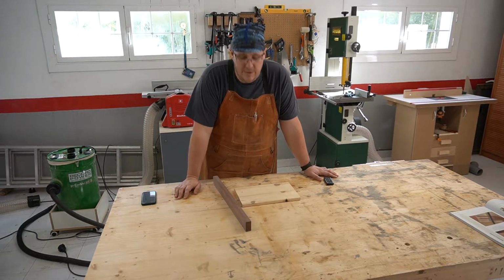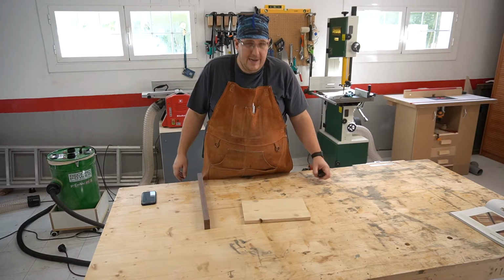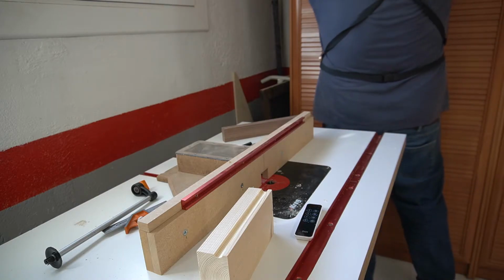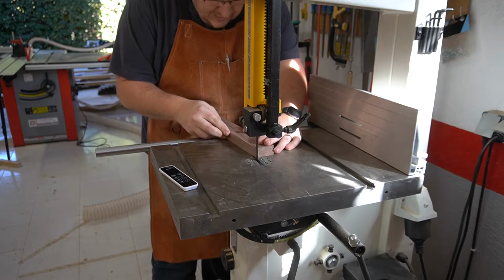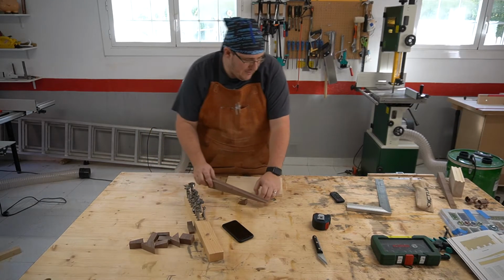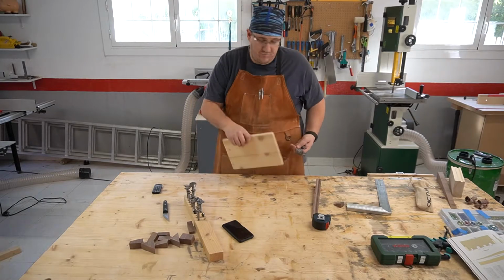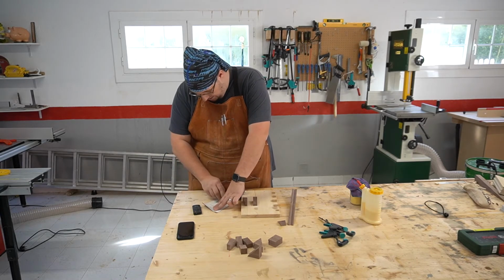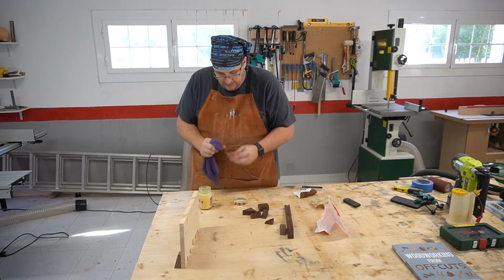Project 8 - Simple marble game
Finally the next video is here. This time I decided to make something I can enjoy with the kids, and surprisingly we had more fun with it than I ever thought we would. Yes, a simple marble game.
(To be honest, I thought I would get bored of it way before the kids... not the case!)

This is really something you can knock out in just a couple of hours. Just take some scraps, a few holes, some simple routhing and sawing.

Anyway, enjoy! And as always, if you have questions or feedback, please do use the comments below!

If you have the desire, please also follow me on the Social medias: